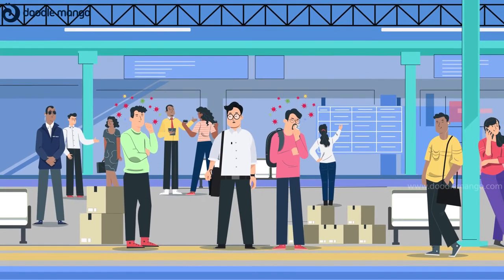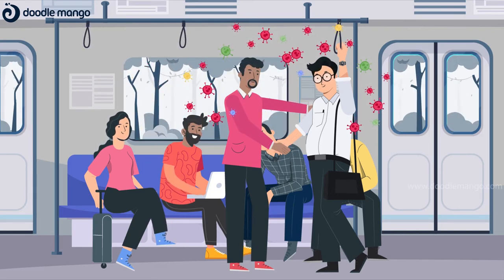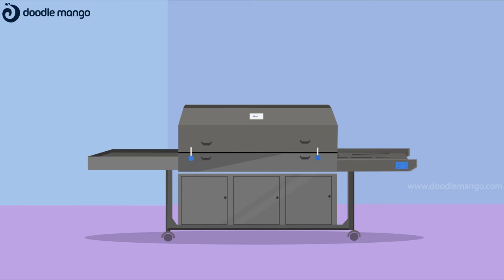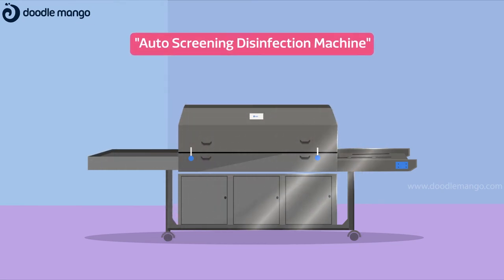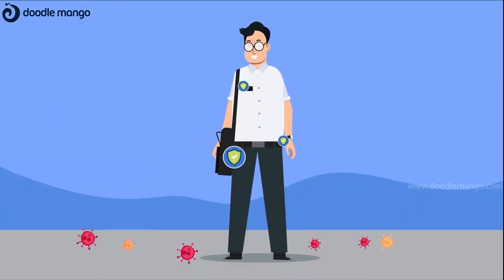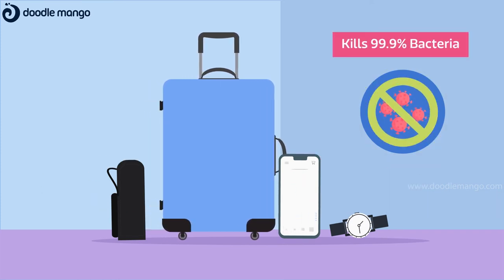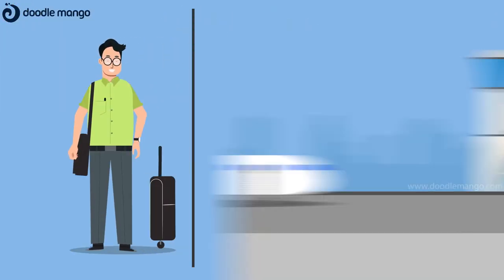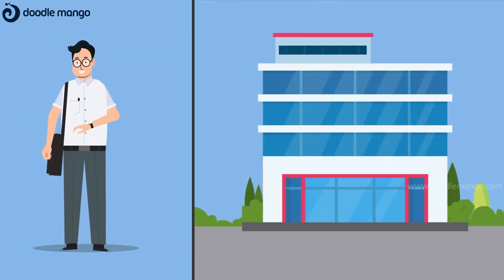Safelifz | 2D Animated Explainer Video | Doodlemango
We, at DoodleMango completed a unique project that serves people with a machine which is need of the hour for the world. Have a glimpse of our video project that explains the working of safety equipment that helps you in cleaning your gadgets and accessories to lead a hygienic lifestyle in this virus filled world.